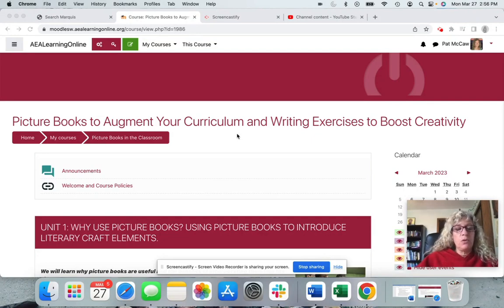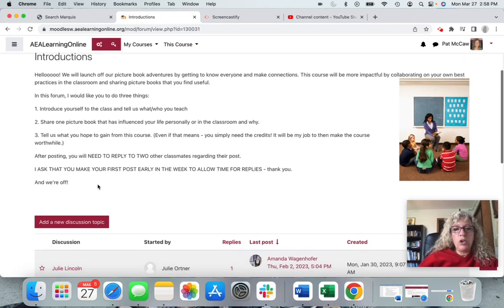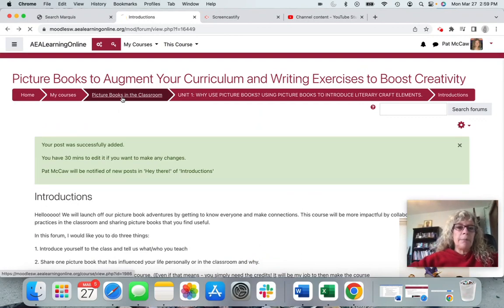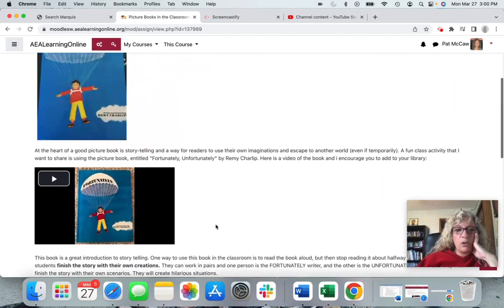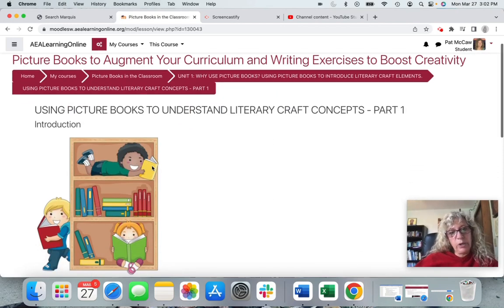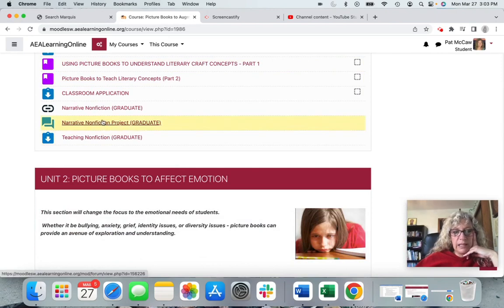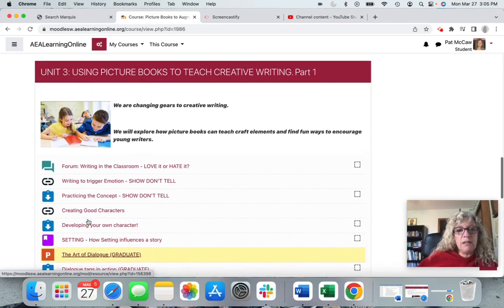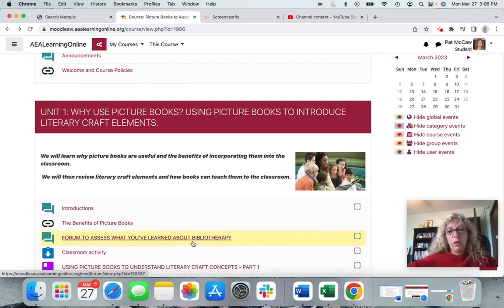Overview of PB course